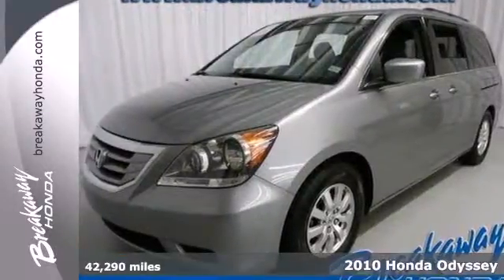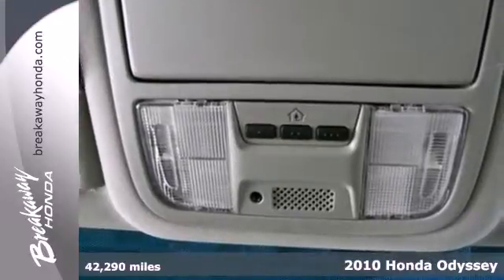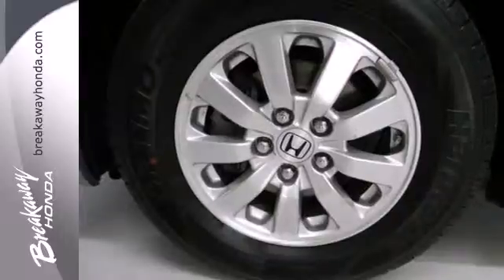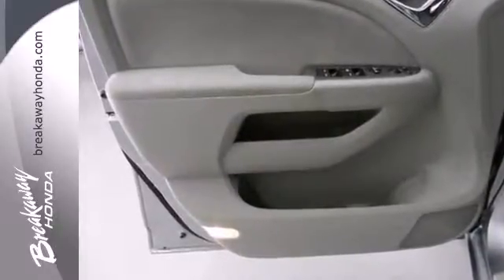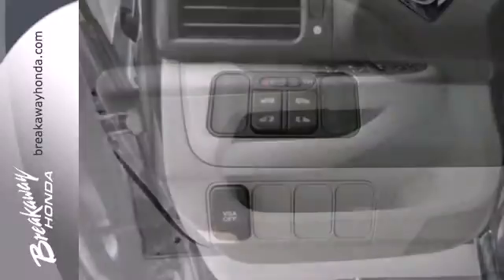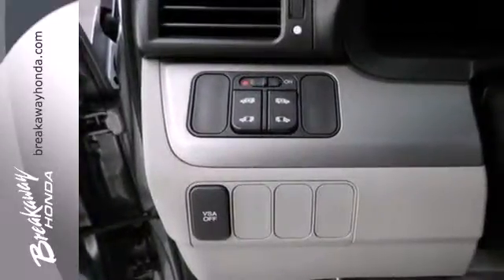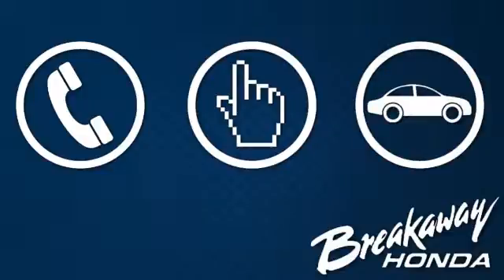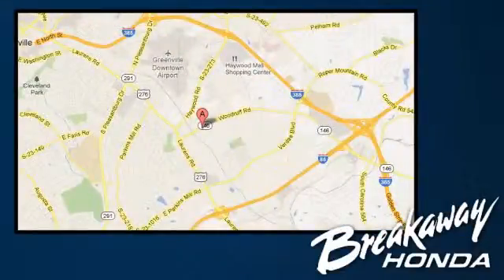2010 Honda Odyssey Greenville SC Easley, SC 31438A - SOLD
Year: 2010
Make: Honda
Model: Odyssey
Trim: 5 Speed Automatic
Engine: 6 Cylinder
Transmission: 5 Speed Automatic
Color: Slate Green Metallic
Interior: Olive
Mileage: 42290
Stock #: 31438A
Honda Certified, ABS brakes, Alloy wheels, AM/FM/6-Disc In-Dash Audio System, Automatic temperature control, Dual front impact airbags, Dual front side impact airbags, Electronic Stability Control, Front Bucket Seats, Front dual zone A/C, Garage door transmitter: HomeLink(R), Low tire pressure warning, Overhead airbag, Power door mirrors, Power driver seat, Power windows, Rear air conditioning, Rear window wiper, Remote keyless entry, Speed control, Speed-sensing steering, Spoiler, Steering wheel mounted audio controls, Traction control, and Variably intermittent wipers. If you've been thirsting for the perfect 2010 Honda Odyssey, well stop your search right here. This is the ideal van that is sure to fit your needs. Honda Certified Pre-Owned means you not only get the reassurance of a 12mo/12,000 mile limited warranty, but also up to a 7yr/100k mile powertrain warranty, a 150-point inspection/reconditioning, and a complete CARFAX vehicle history report. This great, one-owner Odyssey would look so much better in your garage instead of sitting here empty on our lot. It's only been in one garage before, so once it finds a new home, it's gonna do its best to make everybody happy. Designated by Consumer Guide as a 2010 Minivan Best Buy.

Address:
330 Woodruff Rd